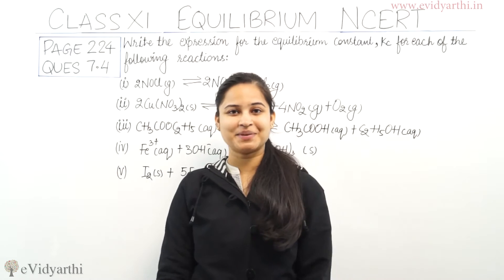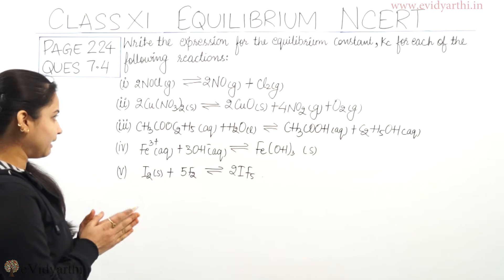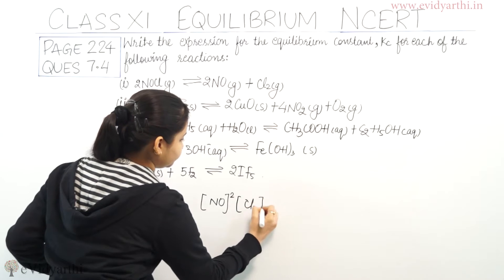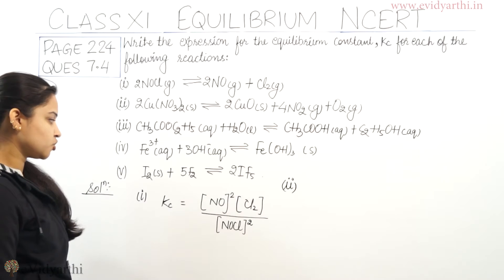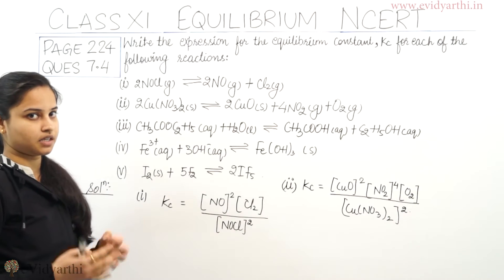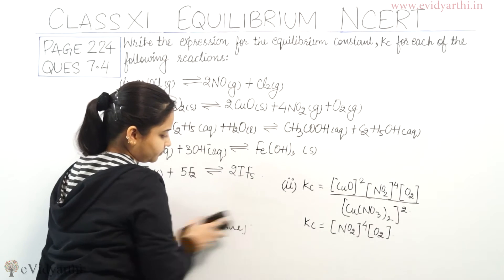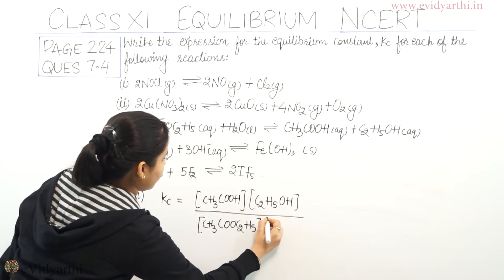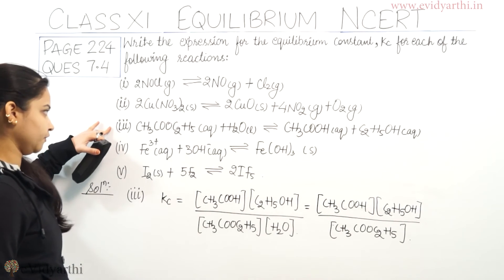Equilibrium Page 224 Q 7.4 Class 11 CBSE Chemistry